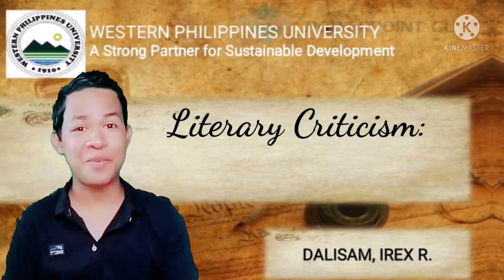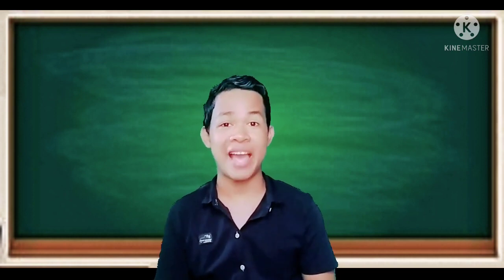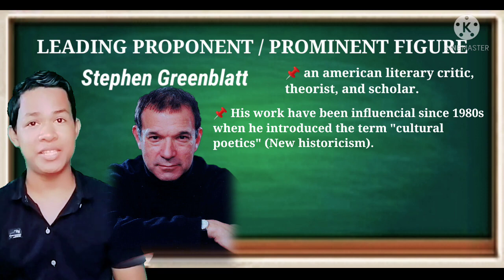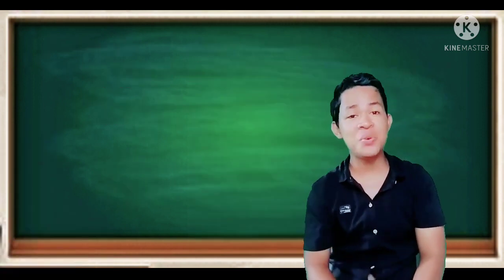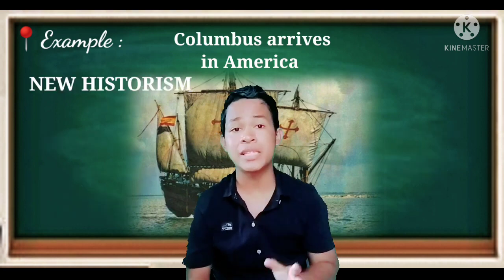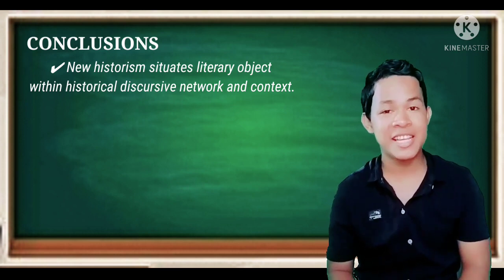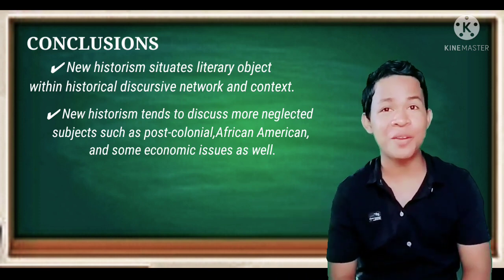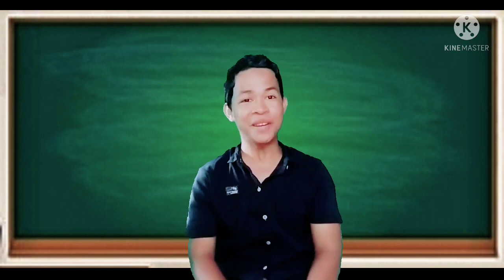DIGITALIZED LESSON: A Field Study Requirement